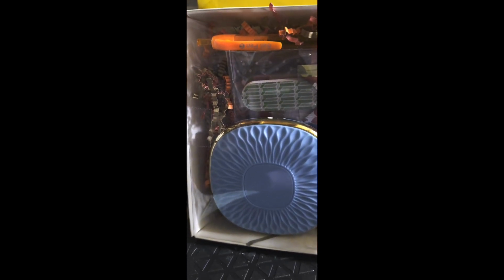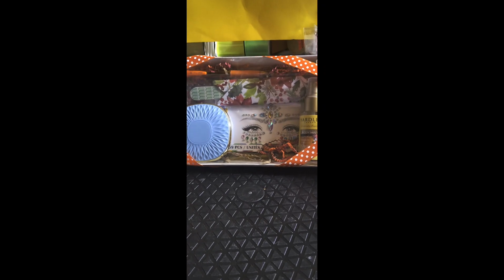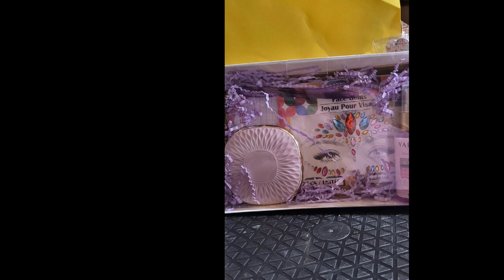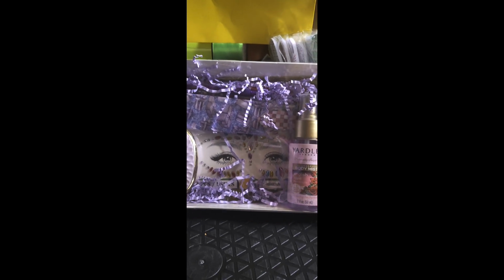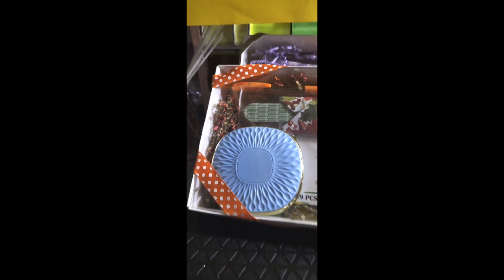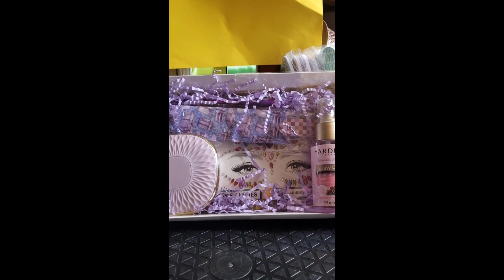How to create fun Teen grab and go gifts#trending